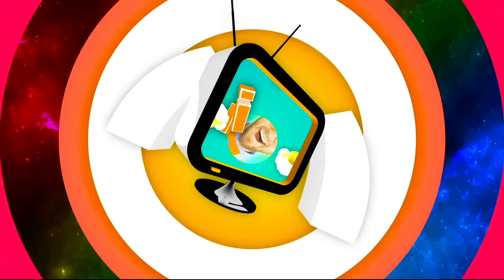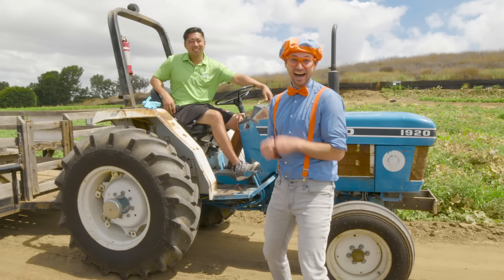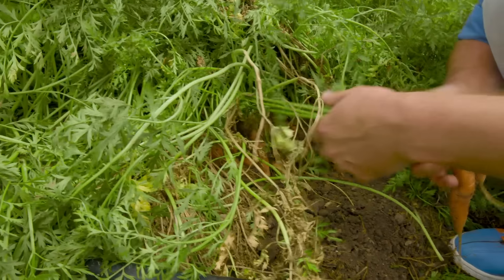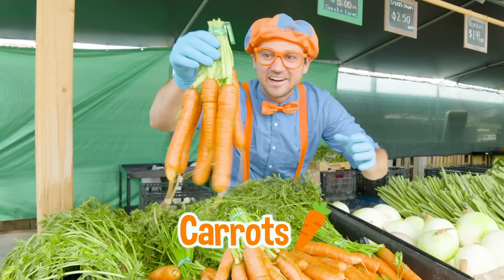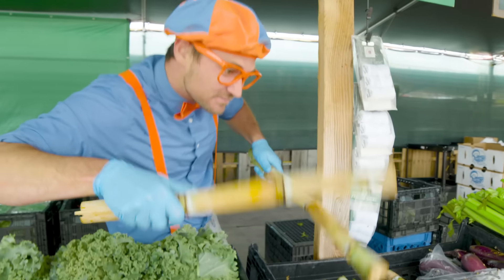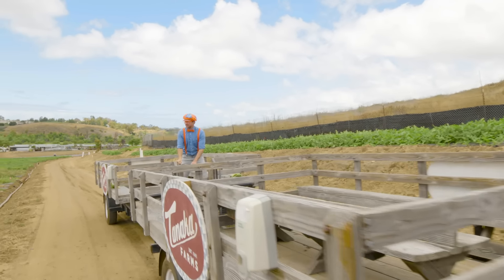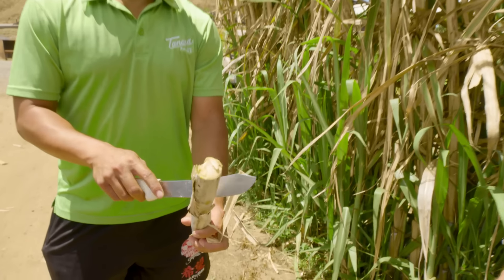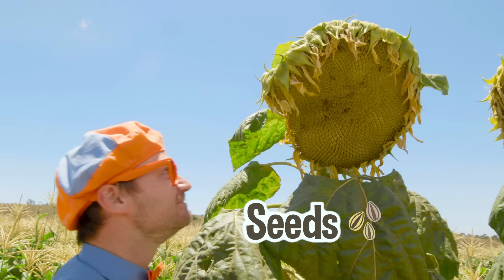Blippi Visits Tanaka Farms | Learning Videos For Kids | Educational Videos For Toddlers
Blippi Visits Tanaka Farm in in Irvine, California and goes fruit and vegetable picking to learn about healthy eating for kids. This fun video for kids teaches children about Fruits, Vegetables, Farms for kids, Healthy Eating and fun learning for toddlers.. Blippi learns and teaches toddlers. This Blippi episode for kids is a great way for your children to learn things like - Fruits - Healthy Eating For Kids - Learning Colors For Kids, Learning Shapes For Kids, Learning Numbers For Kids, Learning Animals!. Blippi makes educational videos for children where he explores the real world to explore the curiosity of our children.